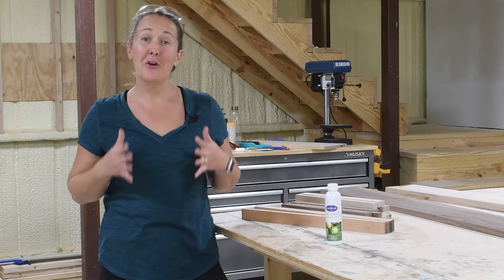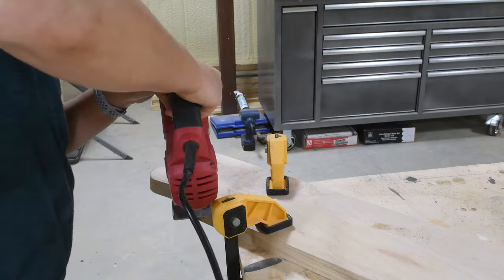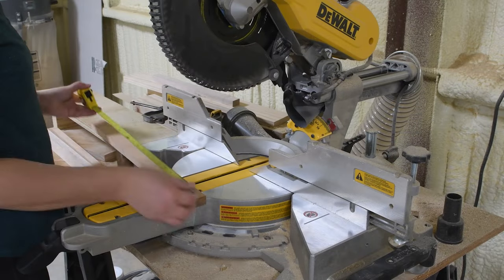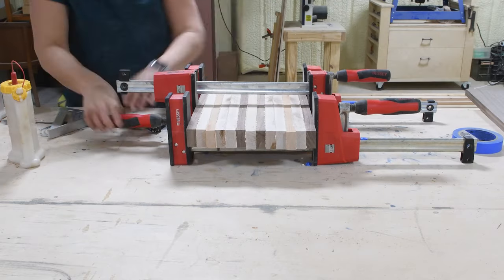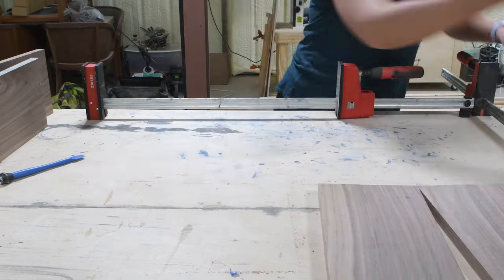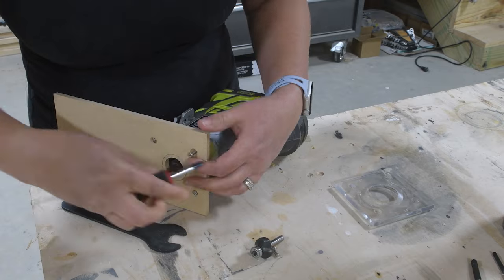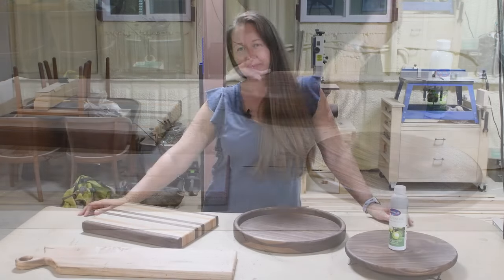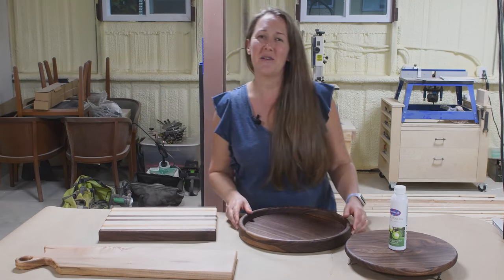3 Easy DIY Wood Gifts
Give handmade gifts this year with these 3 easy handmade woodworking gifts: a breadboard or charcuterie board, an edge grain cutting board, and a round tray.

All three gifts were made in 2 afternoons and using only basic woodworking tools. Their 100% pure Tung Oil is the perfect sealer for these amazing wood gifts.

Drum sanding kit
Orbital sander
Trim router
Clamps